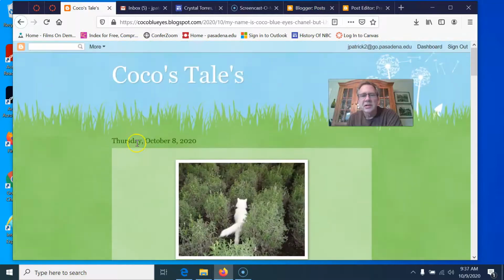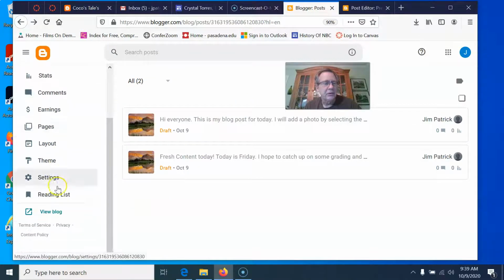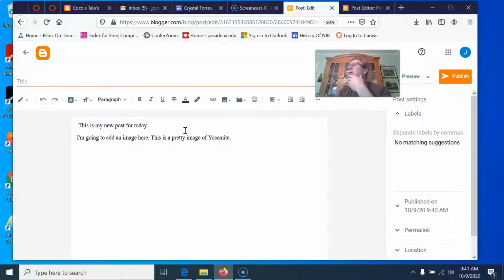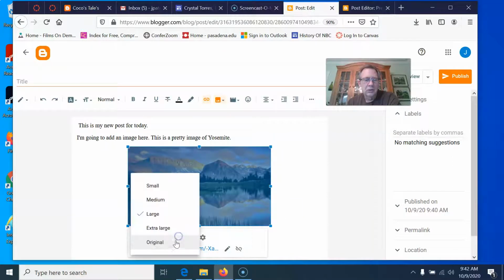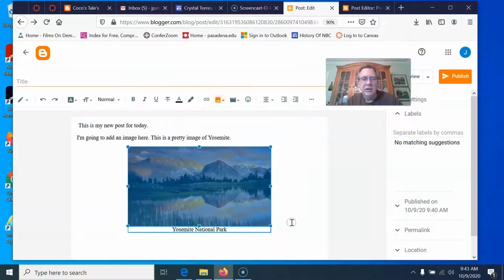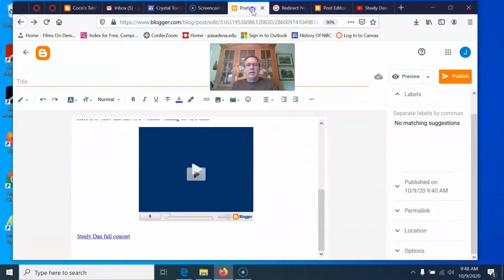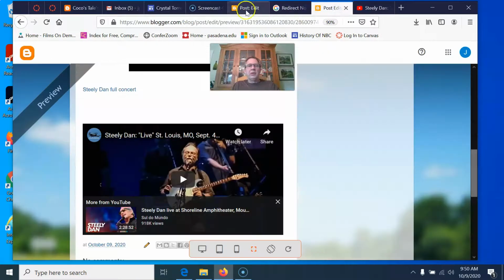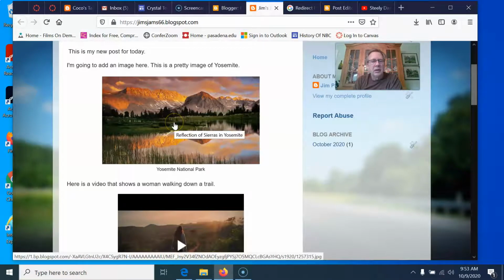How to use Blogger.com